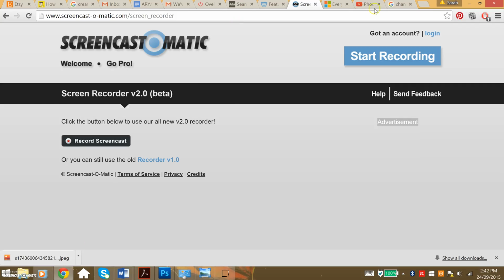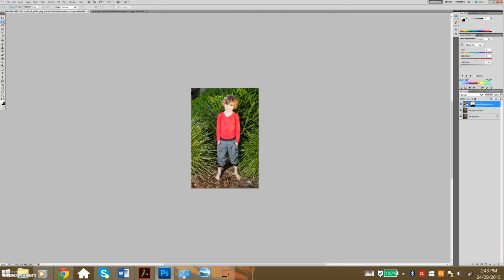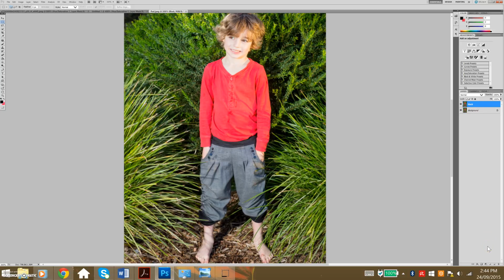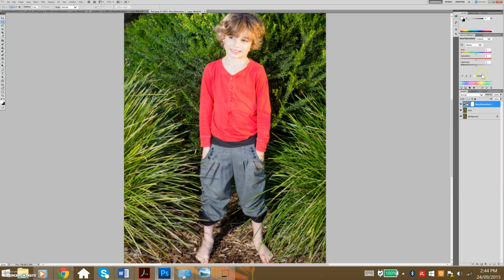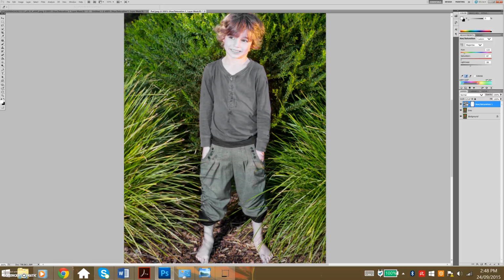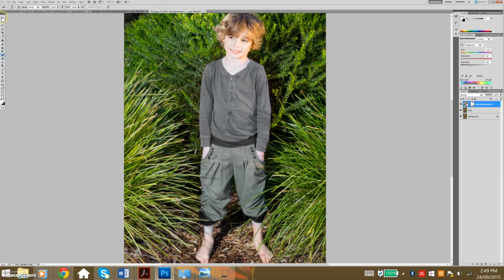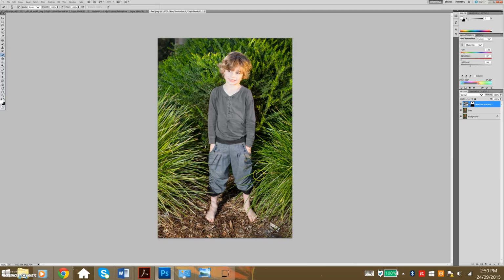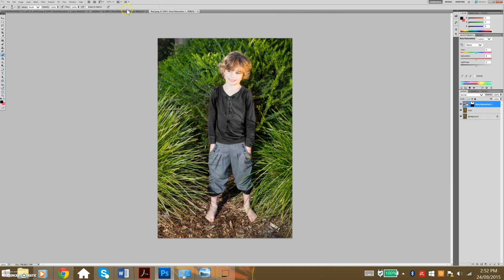Photoshop : How to change colours on Photoshop